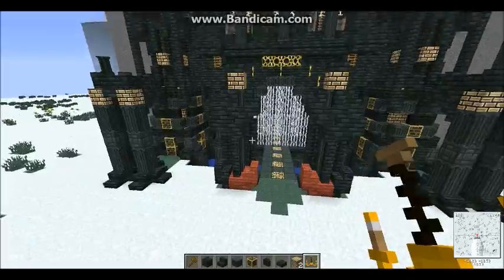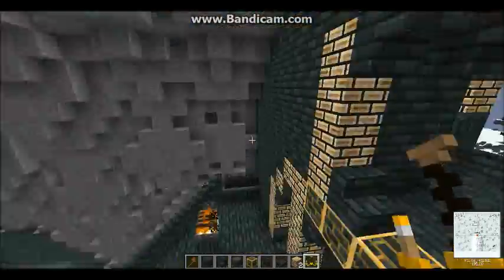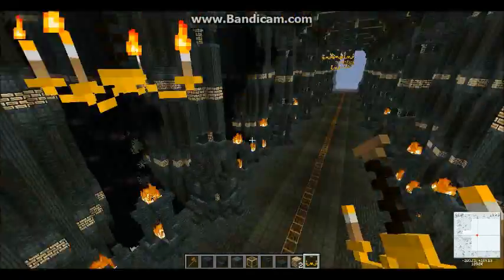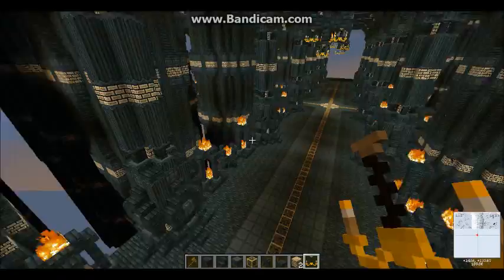Iron City Updates: The Annex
So a short-ish update on my work in progress build, the Iron City.